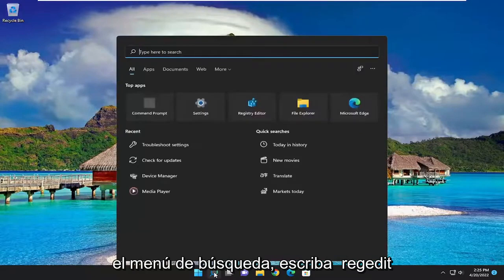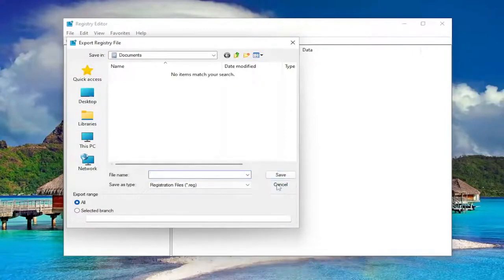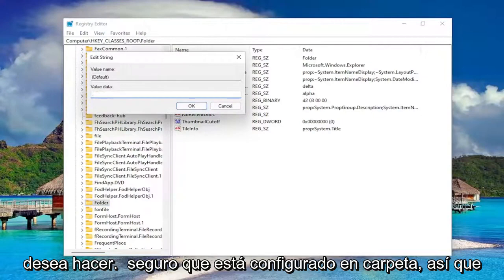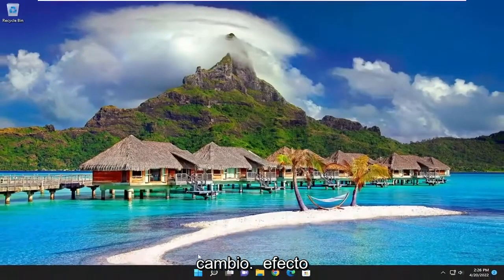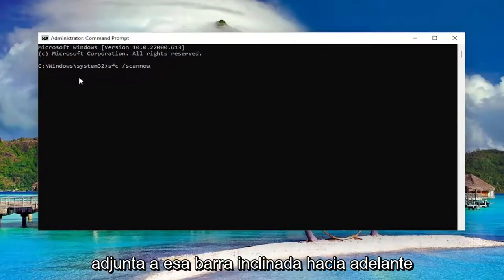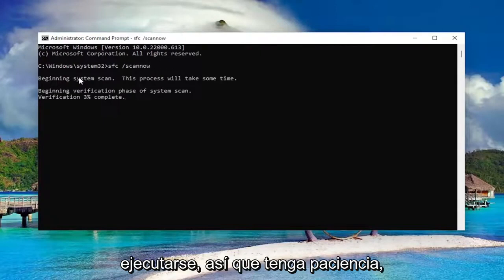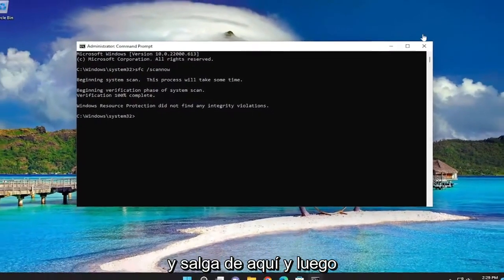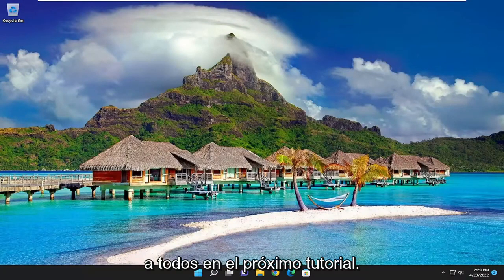No puedo crear nueva carpeta en Windows: SOLUCIÓN al error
No se puede crear una nueva carpeta en Windows 11/10 FIX [Tutorial]

Muchos usuarios informaron que no podían crear una nueva carpeta en PC con Windows 10 y Windows 11. Si también enfrenta este problema, puede seguir fácilmente estos pasos para solucionar este problema.

Si tiene dificultades para crear una nueva carpeta en Windows 10, puede deberse a varias razones. Puede ser que esté usando una versión desactualizada de Windows, que falte la opción para crear una nueva carpeta o que algo haya dañado los archivos de su sistema.

Problemas abordados en este tutorial:
no se puede crear carpeta
no se puede crear carpeta canon
no puedo crear una carpeta en windows 11
no se puede crear una carpeta en el escritorio windows 11
no se puede crear el acceso a la carpeta es denegado
no se pudo crear la carpeta acceso denegado
no se puede crear un archivo de carpeta temporal
no se puede crear archivo de carpeta temporal windows 11
no se puede crear una carpeta en la tarjeta sd
no se puede crear una carpeta en windows 11
no se puede crear una carpeta en la computadora

Si no puede crear una nueva carpeta en Windows 10, esto se debe en gran parte a claves de registro dañadas; y aquí hay algunas formas en que puede solucionarlo y restaurar su nueva opción de carpeta.